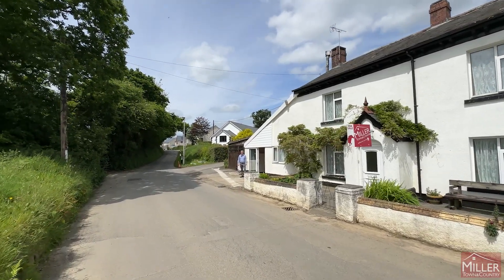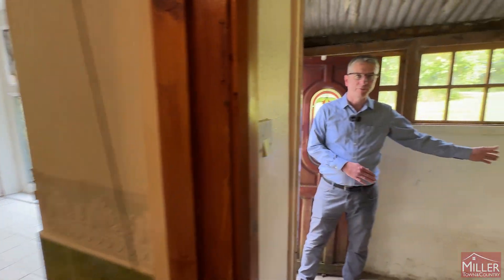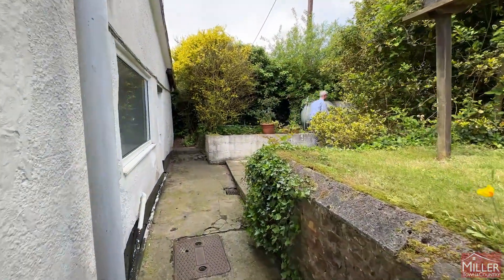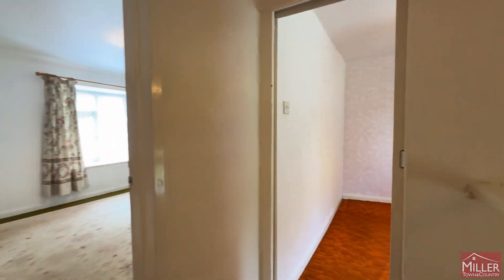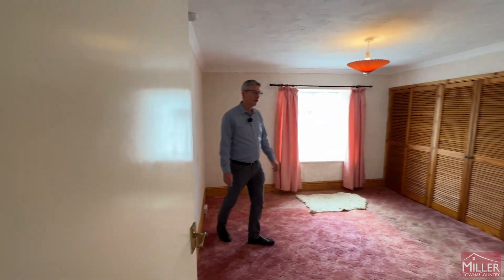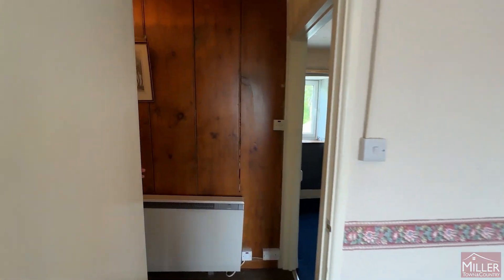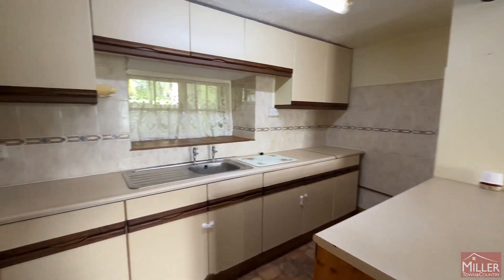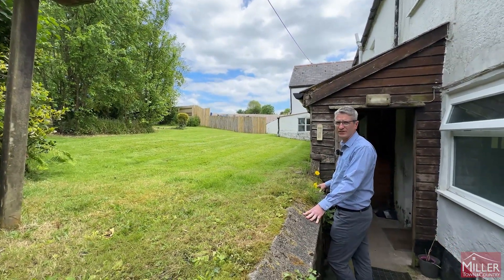Cottage For Sale Devon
Exciting renovation project!  Take a look around this pair of spacious cottages which present the opportunity to combine into one large single dwelling!

This pair of cottages has been in the same family for decades, and it is now time for new owners to put their stamp on them. The property is clean and appears to be in sound condition, but has not been updated in some time and therefore would benefit from a full renovation. There’s so much potential here - with 2,600 sq ft of floor space, bright spacious rooms and a wonderful rear garden of approximately 1/4 acre, the property presents a superb opportunity to combine into one large family home. The properties comprise a total of 5 reception rooms, 6 bedrooms, 2 kitchens, 3 / 4 bathrooms and a WC, 2 utility spaces and a lovely rear garden with vegetable patch, greenhouse, 2 sheds, lawns and fence, hedge and tree borders. There is also a loft on the lefthand elevation that lends itself to extension / conversion subject to consents. There is offroad parking to the front, and there is also potential to remove the existing carport and replace it with a drive that could allow additional parking to the rear.

The property is ideally located for easy access to the village square and its highly regarded public house with integrated village shop. Primary schooling is available nearby in the villages of Highampton and Black Torrington, where there is also a doctors surgery. The small town of Hatherleigh has a popular Ofsted-rated ‘Good’ community primary school, and Hatherleigh also boasts a Co-op supermarket, doctors surgery and vets, amongst other amenities. The ISI-rated ‘Excellent’ Shebbear College is Under 5 miles away, and additional primary and secondary schooling are available in Holsworthy and Okehampton, which also have a wider range of local amenities including a variety of supermarkets, banks, leisure centres and retail outlets. The north coast at Bude and its sandy beaches are around 30 minutes away, and the wilds of Dartmoor can be reached in as little as 20 minutes.